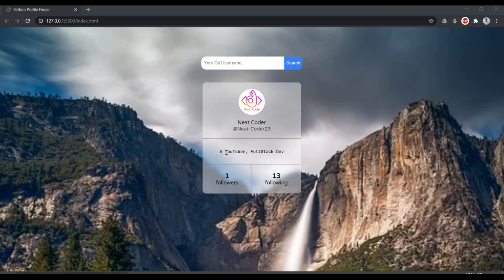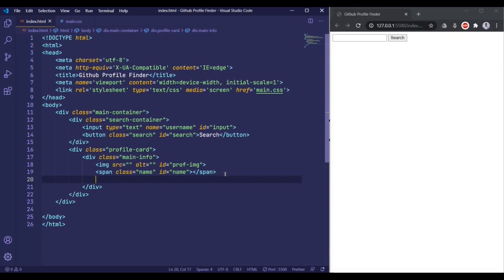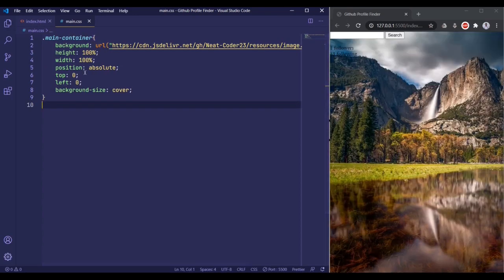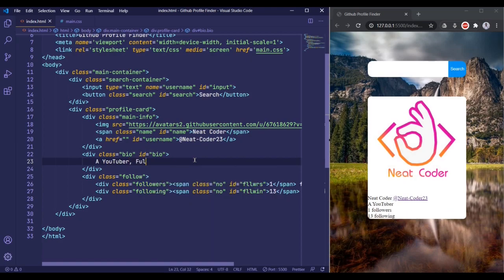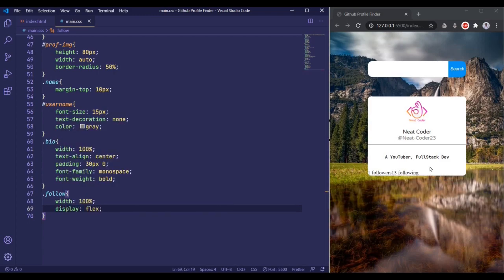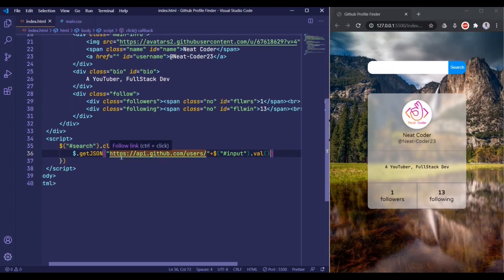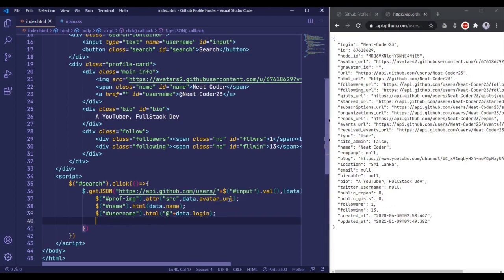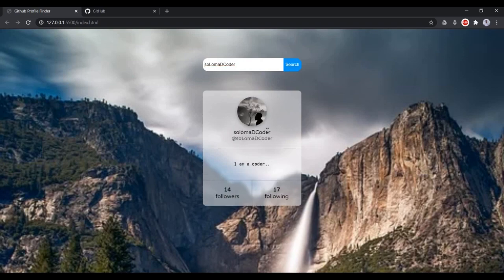Make a Github Profile Finder | Learn Ajax Get Requests | API , UI Design tutorial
Hey Guys!
In this video, Learn to Perform Get Requests in Jquery Ajax and Design a Simple Profile Card in HTML and CSS with this Awesome Project , Github Profile Finder !!!
For this, We use Github's REST API to dynamically update the Profile with the Received User Information..
Go to Github's API Documentation to Learn More !